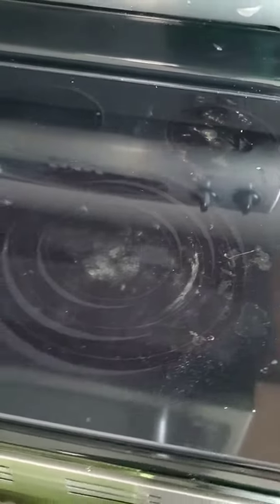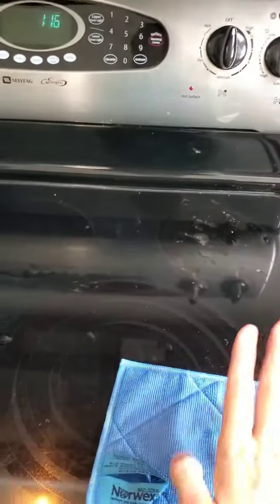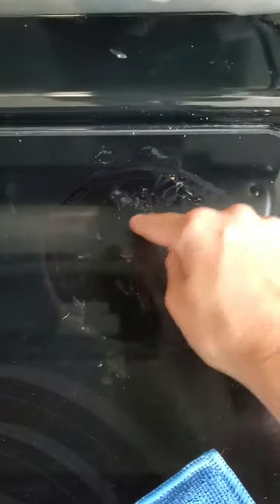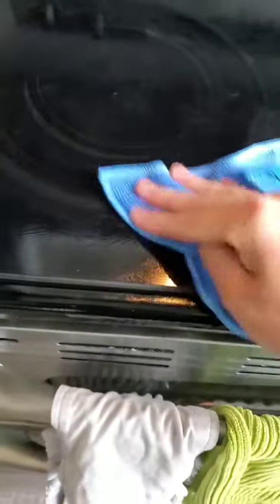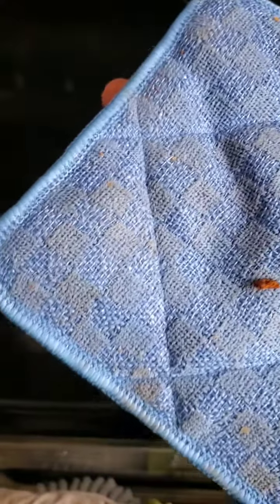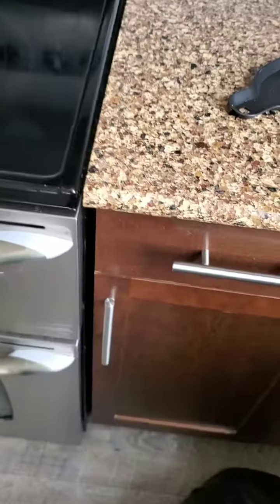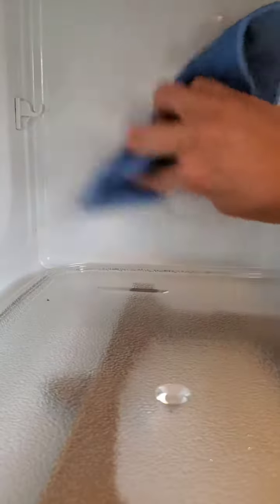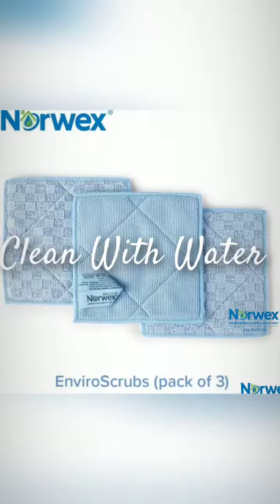Norwex Enviro Scrub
Join Lexy Kullman, Senior Executive Sales Consultant while she demonstrates the New Enviroscrubs.